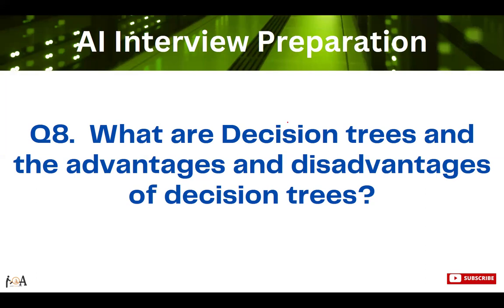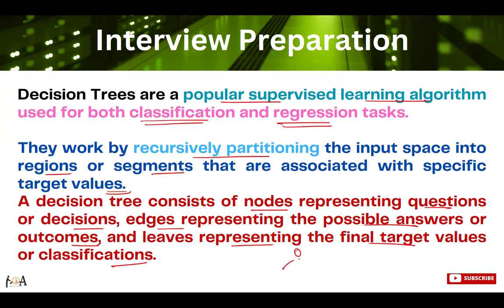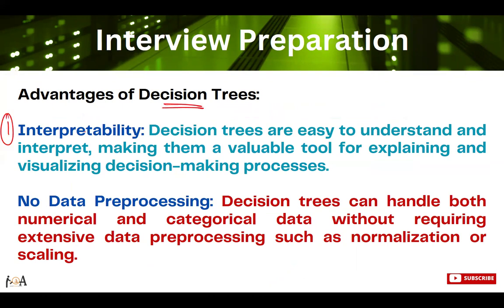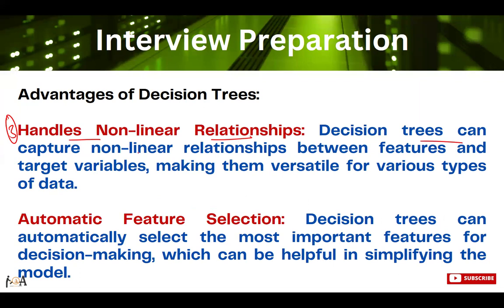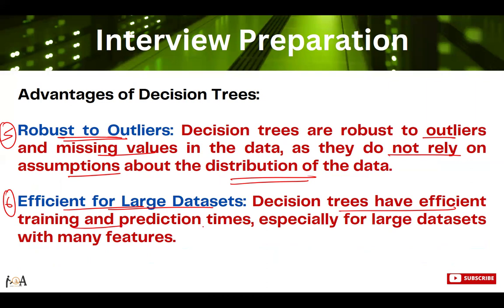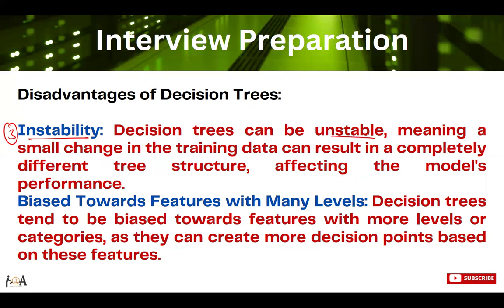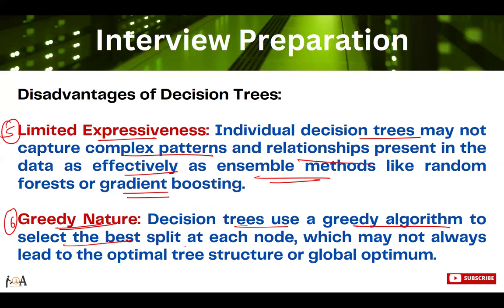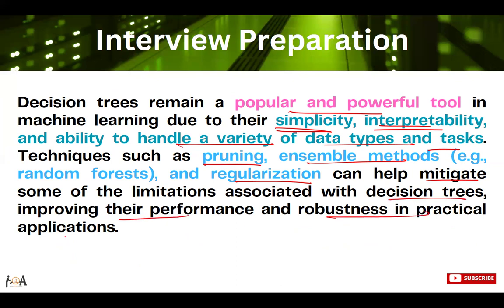Most Important Top 10 AI Interview Questions | Q - 08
In this video, we'll cover the top 10 AI interview questions that you need to know to ace your AI job interviews. Whether you're preparing for a machine learning, data science, or AI engineering role, mastering these questions is essential.

These questions will help you understand fundamental AI concepts and demonstrate your knowledge during interviews.

Make sure to watch till the end for detailed explanations and solutions to each question. Let's crack those AI interviews together!